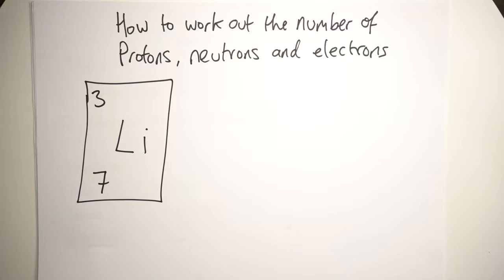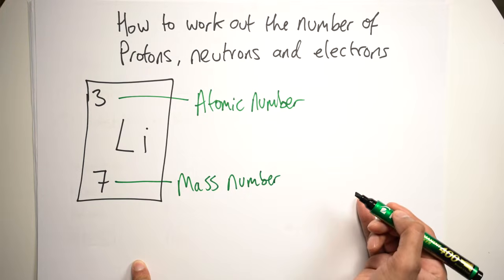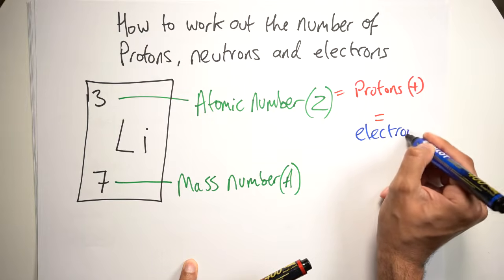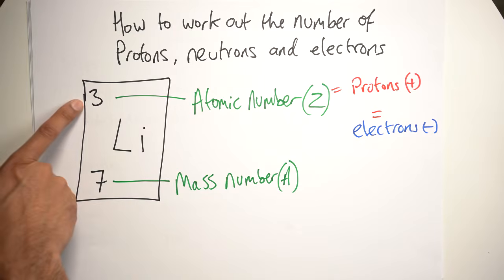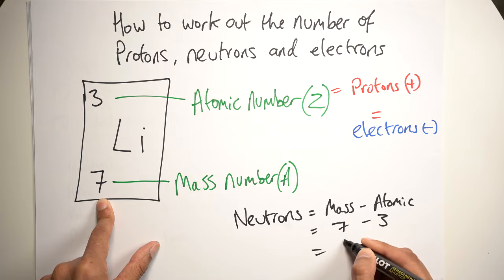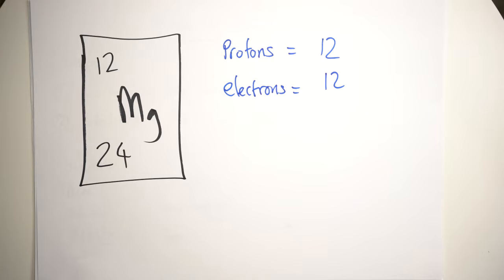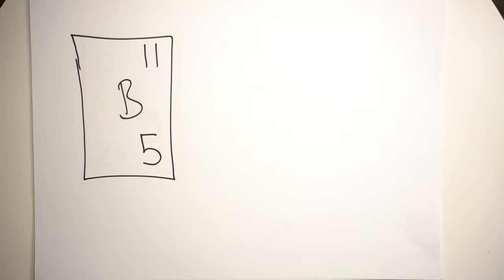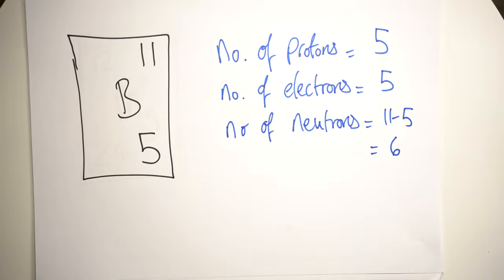How to work out numbers of Protons, Neutrons and Electrons